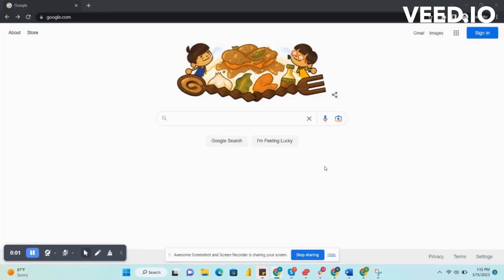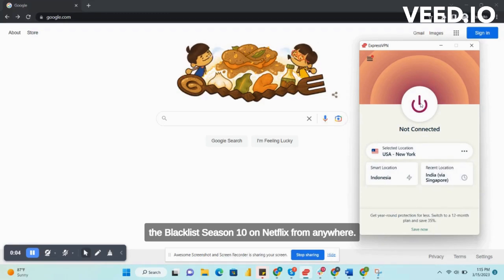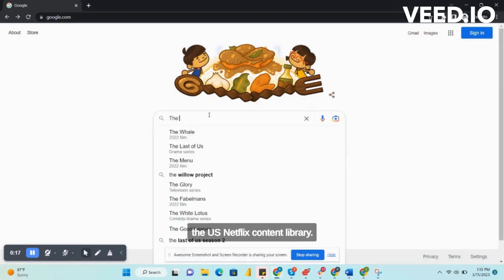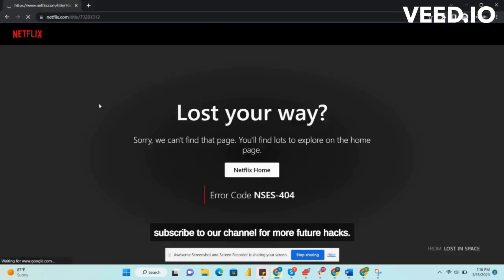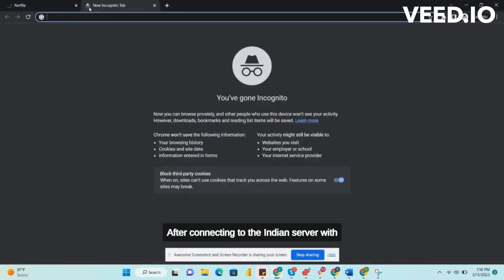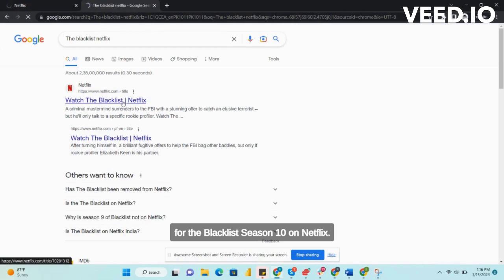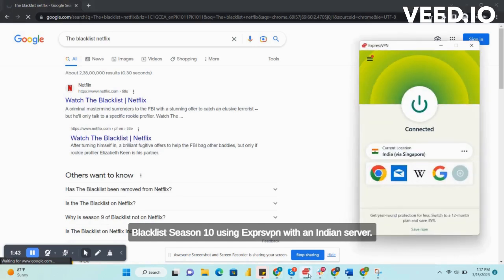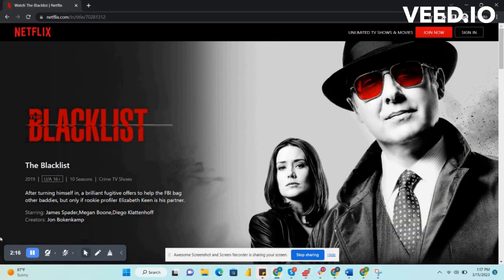5 Steps To Watch The Blacklist Season 10 on Netflix From Anywhere.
The Blacklist is currently available on Netflix. However, the availability of the show on Netflix varies from region to region. The Blacklist Season 10 and the show’s previous seasons were initially available in UK and US. However, the show has been removed from those regions on Netflix. In some countries, only a few seasons of the show are available like Australia and Canada, while in others like India, the entire series till The Blacklist Season 10 and its latest episodes are available to stream. Thus, you can watch The Blacklist Season 10 through a VPN by connecting to an Indian server.